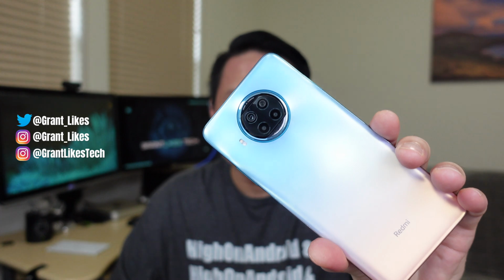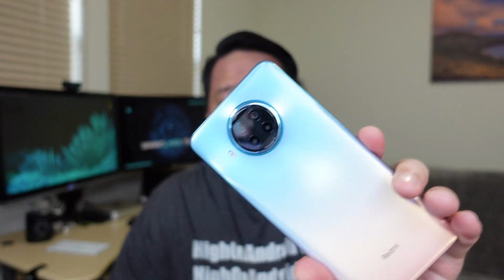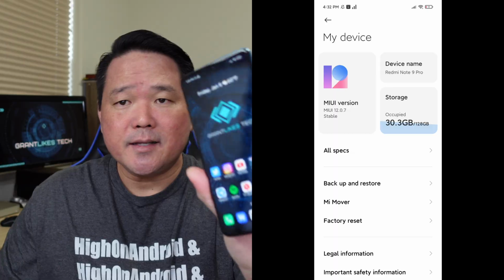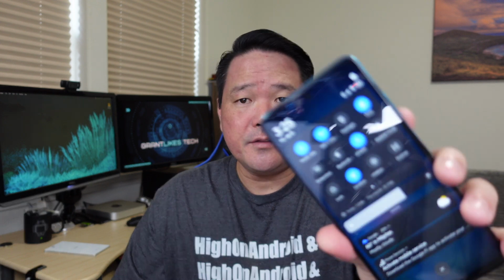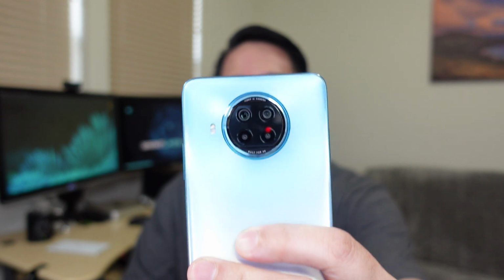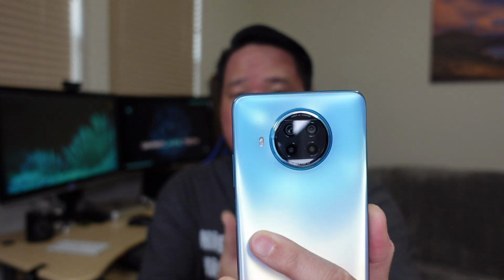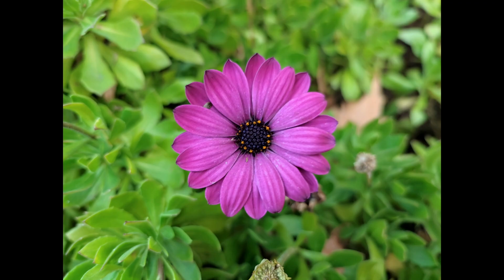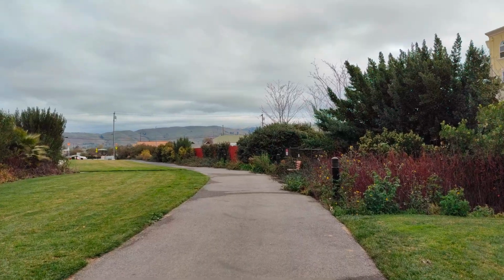Redmi Note 9 Pro 5G | 3 Days Later - 108 MP Camera, Battery Life & More!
In this video I share my experience after 3 days of using the Xiaomi Redmi Note 9 Pro 5G. I discuss the display, performance, software, battery life and give my first impressions of its 108 MP camera.